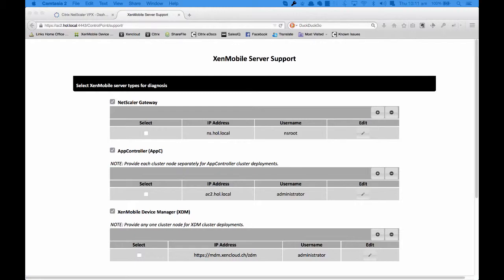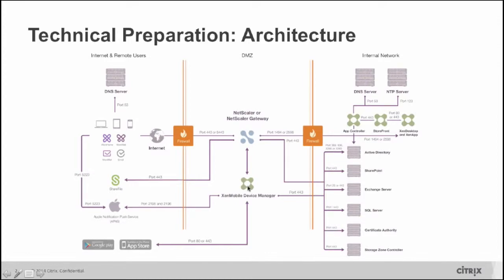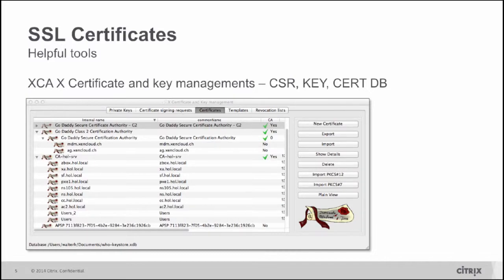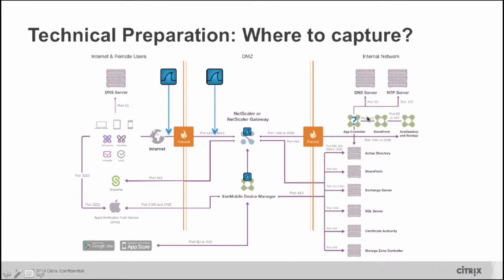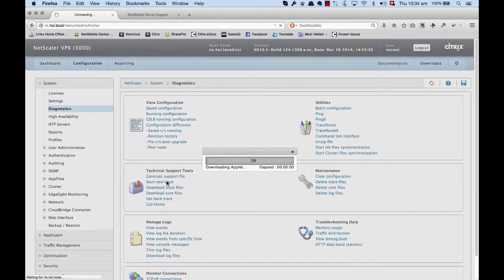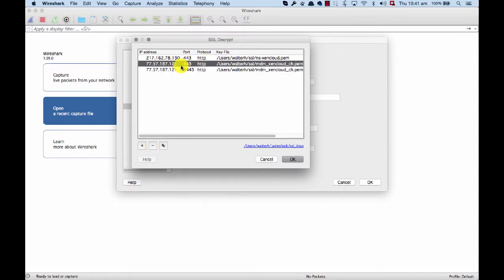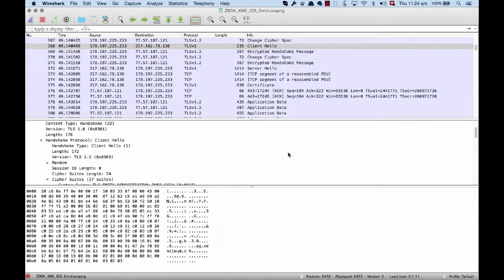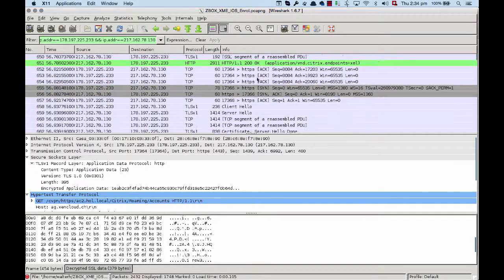XenMobile Troubleshooting - Capture Network Traces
This clip provides some ideas around how to use network traces for troubleshooting XenMobile environments from the network perspective. Topics such as where to capture, what tools and how to decrypt SSL traffic will be demonstrated.